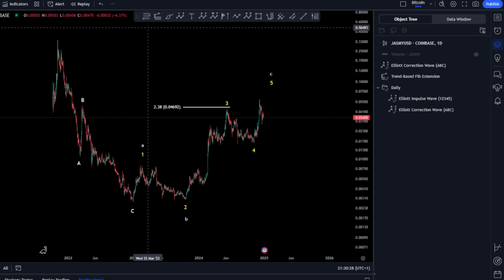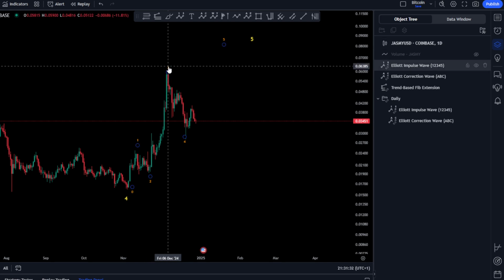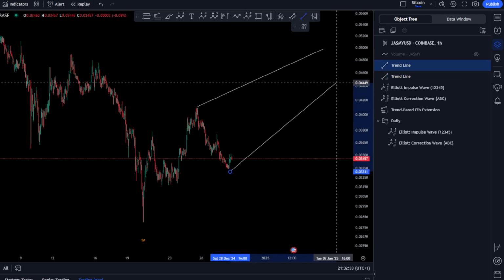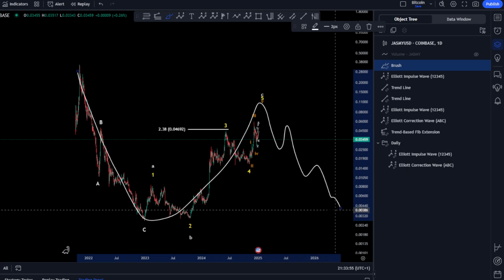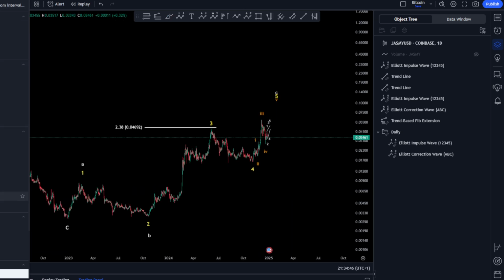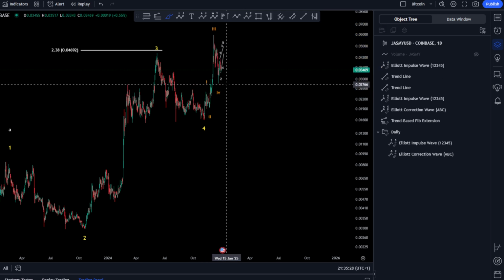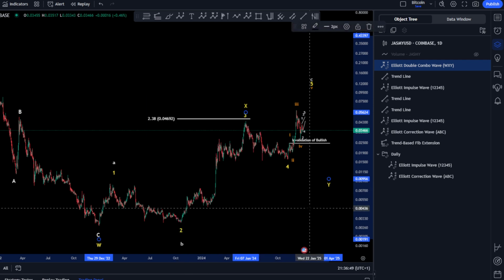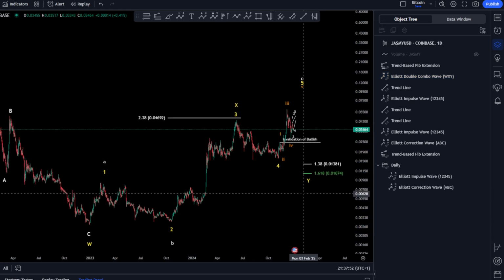Jasmy: Bullish vs. Bearish Scenarios – What’s the Strongest Possibility? | Elliott Wave Analysis